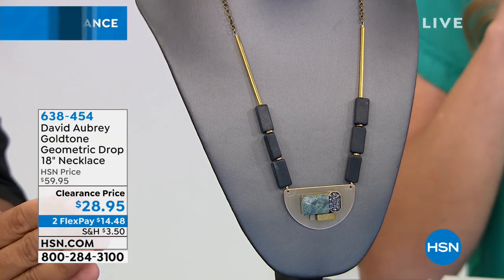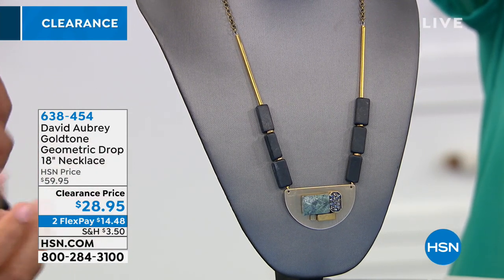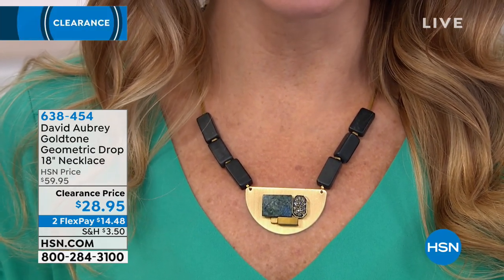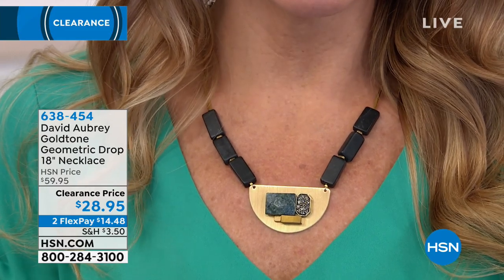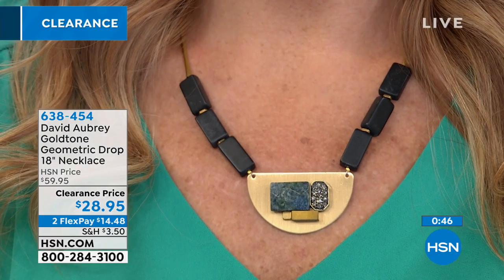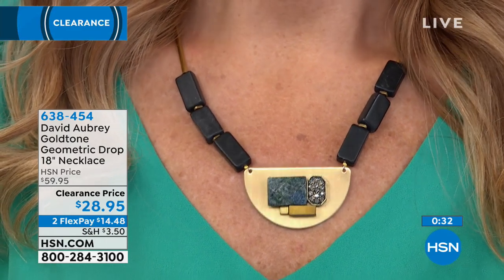David Aubrey Goldtone Geometric Drop 18" Necklace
Thinking about making a serious style move? Your next step should look like this necklace. Its strong shapes and modern design steer your outfits into the confident zone.

Design Information

    Necklace has circle chain links that transition to elongated metal bar that transitions to simulated black agate blocks on drape
    Drop is an embellished halfcircle shape
    Embellishments include rectangular simulated jasper and geometric station set with pavset, round clear glass stones